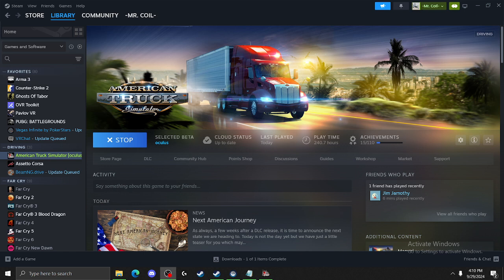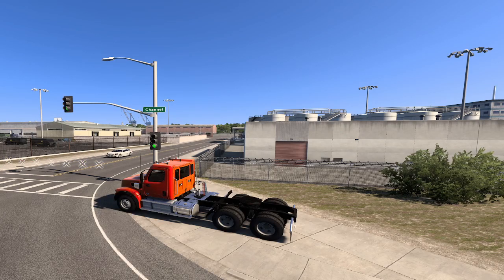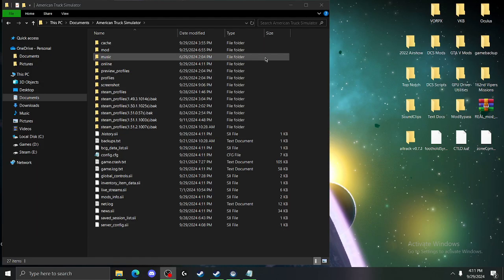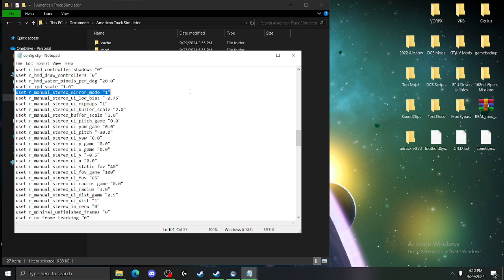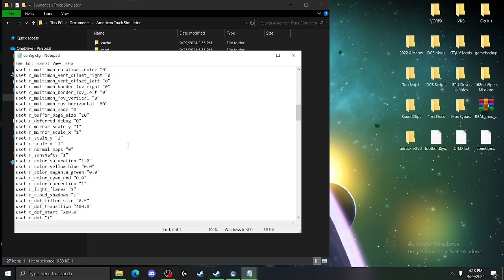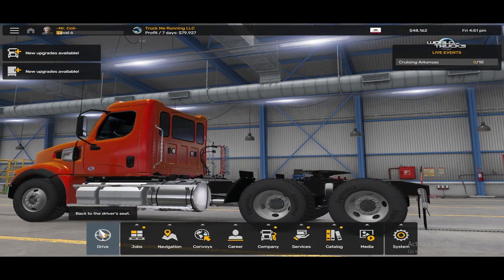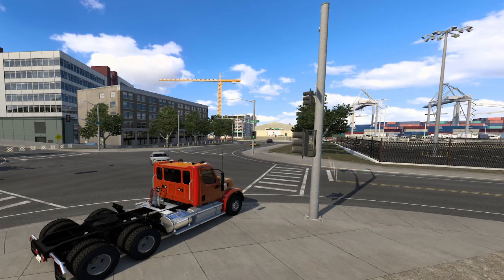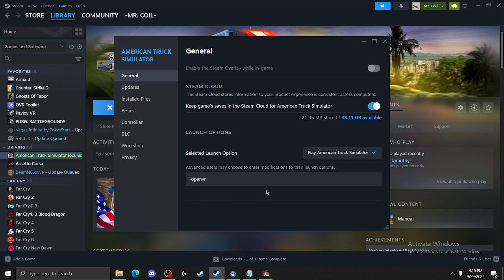American Truck Simulator VR FRAME RATE ISSUE SOLVED!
With versions 1.50 and now 1.51, the VR beta for ATS has ran very poorly with low frame rates and game breaking immersion loss. In this quick video I show you how to change a "1" to a "0" to get your game running as smooth as butter for an unforgettable VR driving experience!